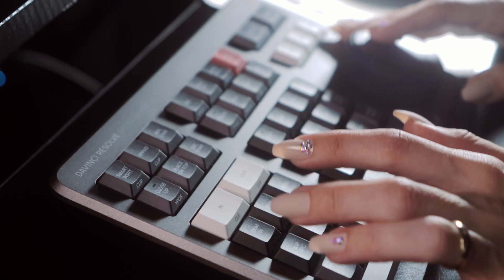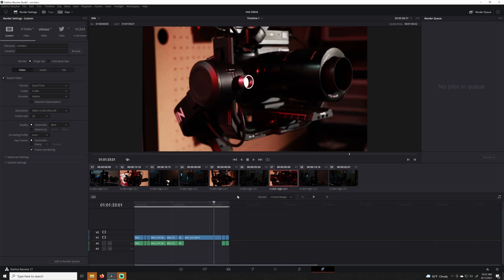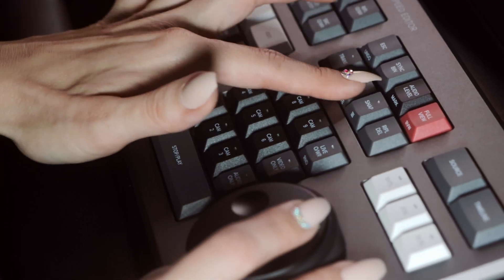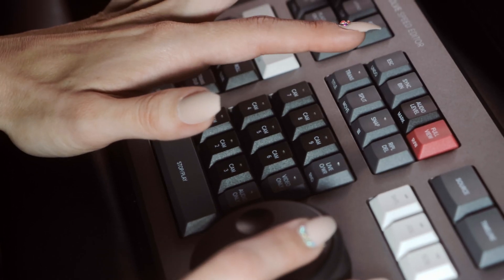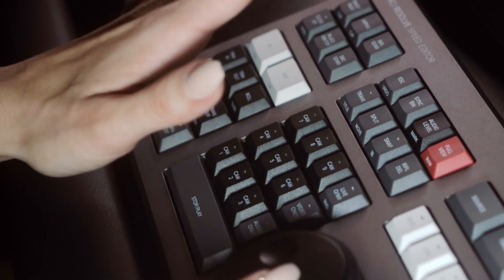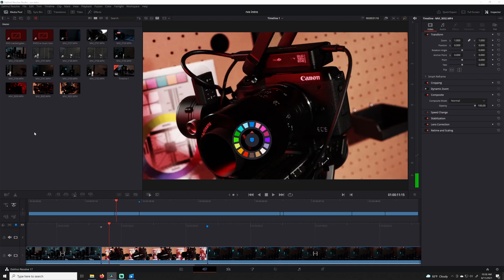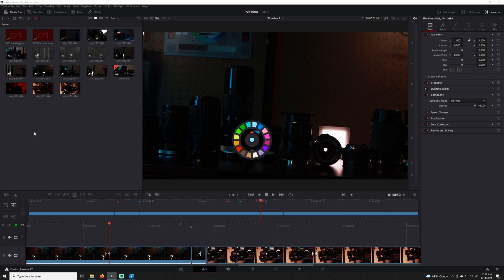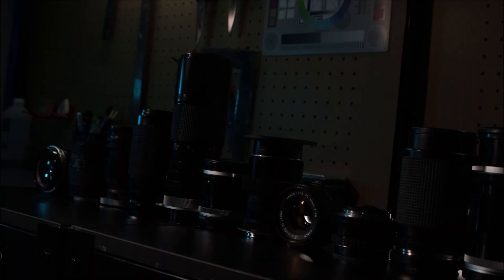SPEED EDITOR - Getting STARTED - DaVinci Resolve BEGINNER TUTORIAL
New to the BlackMagic Design Speed Editor and looking for some quick tips? Well stop scrolling, because we’ve got you taken care of.

______________Affilate Links______________

Filming

➤Canon 90d
➤Canon M6 Mark ii
➤BlackMagic Design Pocket Cinema Camera 6k Pro

Post Production

➤BlackMagic Design Davinci Resolve Speed Editor

Gear ​

➤Portkeys LH5P Camera Control Monitor
➤75" Camera Tripod
➤YC Onion Teleprompter
➤SMALLRIG Camera Top Handle
➤Heavy Duty Sand Bags

​ Sound

➤Antelope Audio Zen Go
➤Acoustic Foam Panels
➤Basic Boom Mic Stand
➤Condenser Mic Shock Mount

Lighting

➤Travor 60W LED Video Light Kit
➤Emart 7ft Tripod Light Stand
➤70 LED Video Lights with Tripod Stand
➤LED Floor Lamp
➤Neewer Video Conference